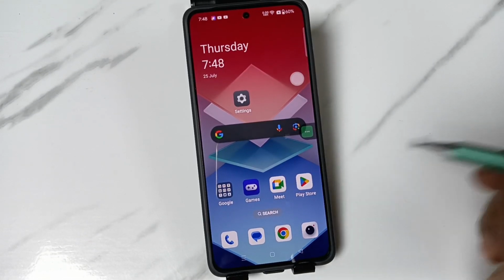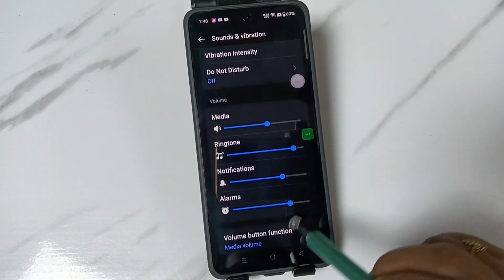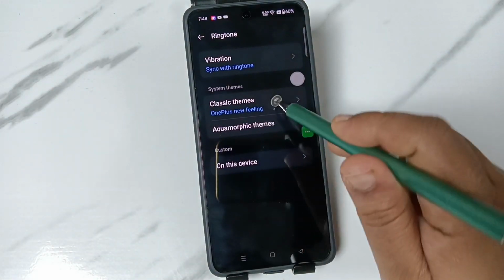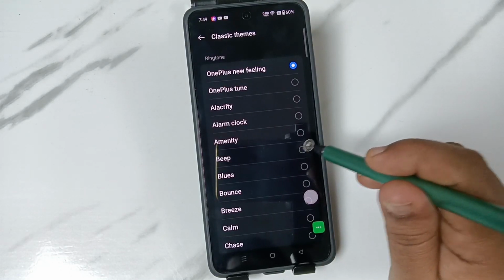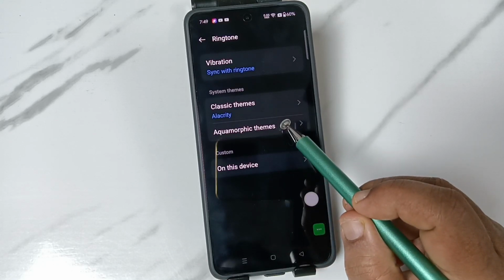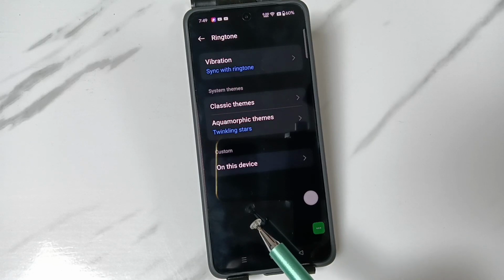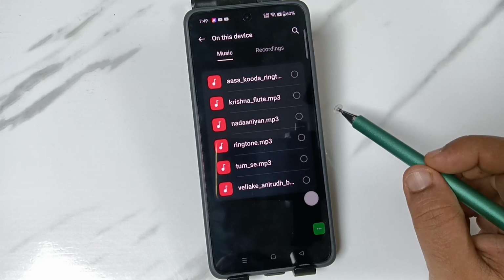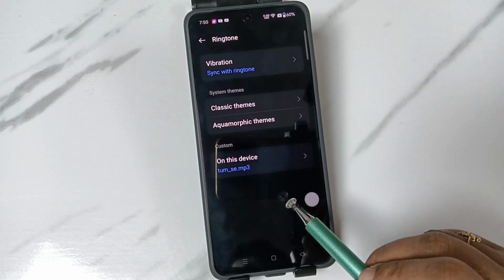Hiw Ti Customize Ringtone in OnePlus Nord 4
Hi friends this video shows you that " Hiw Ti Customize Ringtone in OnePlus Nord 4 "